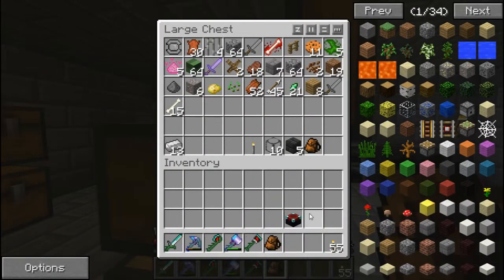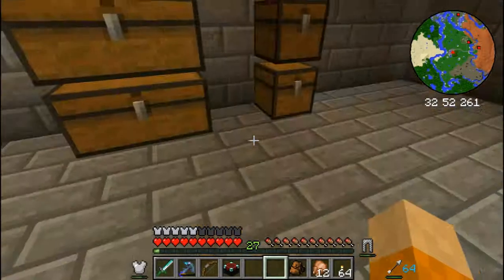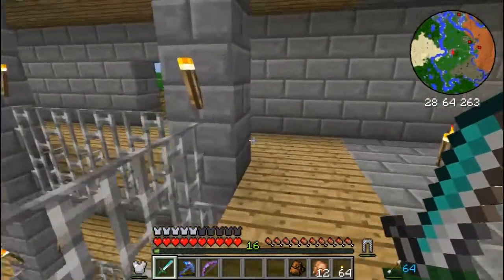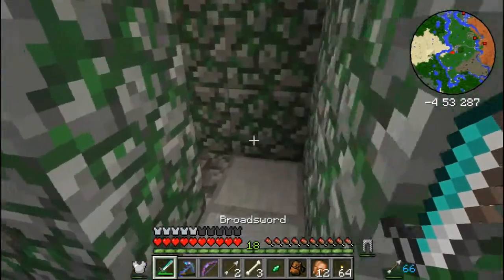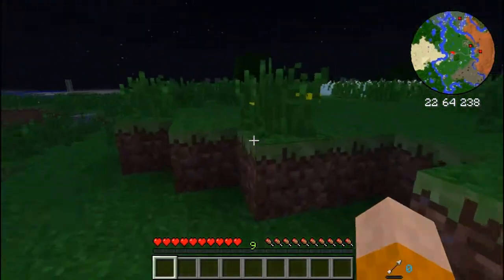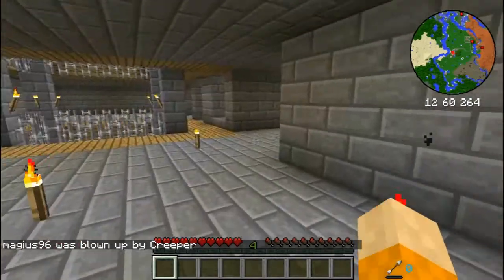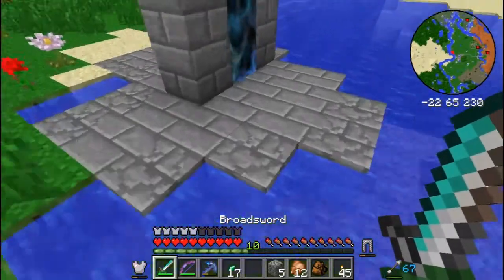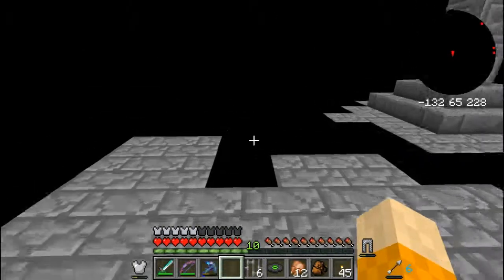Magius96 does Hexxit - Episode 4 - Alternate Dimension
Magius96 plays Hexxit.

Starring
Jason as Magius96
Jessica as CupCakeMomma

Intro and Credits Background Music
"Journey into Fear" by Purple Planet

Minecraft Mods
AlexDGr8r - Falling Meteors Mod
Alexmania - Wild Caves 3
Atomic Stryker - Battle Towers, Infernal Mobs, Ruins
Benimatic - Twilight Forest
BSPKRS - BSPKRS Core
Chicken_bones - CodeChickenCore, NotEnoughtItems
Chocolatin - Better Dungeons
CopyGirl - Better Storage
CptHunter - Custom LAN Ports
CrudeDragos - ArmorBar, Buff Bar, Project Zulu
CubeX2 - Chest Transporter
DaftPVF and BSPKRS - TreeCapitator
Davey Liam - Map Writer
Eydamos - Backpacks
iChun - Back Tools
iDiamondhunter - More Bows!
Immibis - Immibis Microblocks, Immibis Core
Jade KnightBlazer - Asgard Shield, Asgard Shield Addons, Karken Scythe
KingLemmingCoFH - CoFH Core
Kobata - Inventory Tweaks
mDiyo - Natura
Mssodin28 and GnRSlash - Enchanting Plus
Myrathi - ObsidiPlates
Mystaqur - Not Enough Items:Plugins
NMcCoy - Legend Gear
Nuchaz - BiblioCraft
Rhodox and Cannibal Vox - OffLawn!
Rich1051414 - Damage Indicators
ScottKillen and MisterFiber - ExtraBiomesXL
SCT - Hexxit Gear
Shadw Drgn - Soul Shards
Shokaro - Artifice
StevenRS11 - Dimensional Doors
Torojima - Chococraft
Unknown - Ruins Data1, Ruins Data2, Ruins Data3
X3nophob3 - Xeno's Reliquary

Special thanks
Notch - Creating Minecraft
DinnerBone - All our Mob deaths
PaulSoaresJr - Taught us everything
The B Team - Hours of Fun Videos